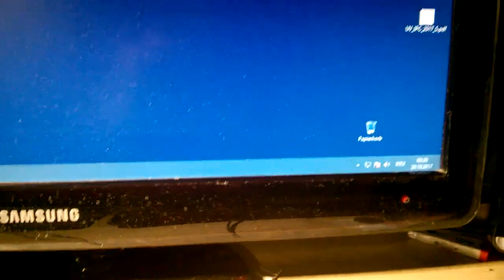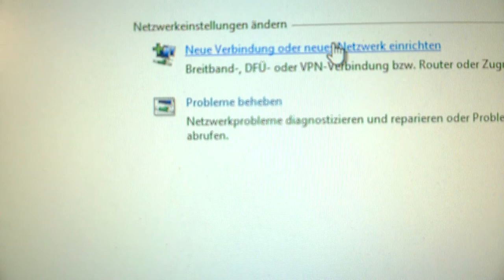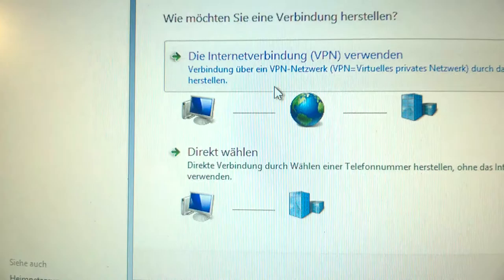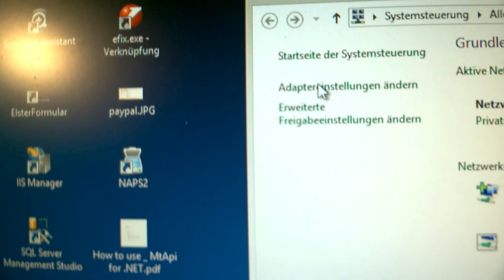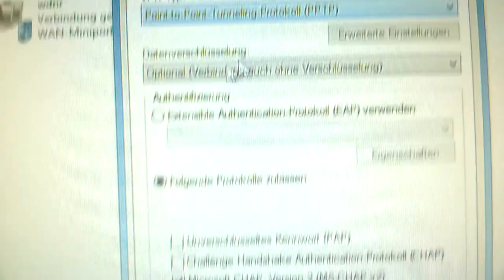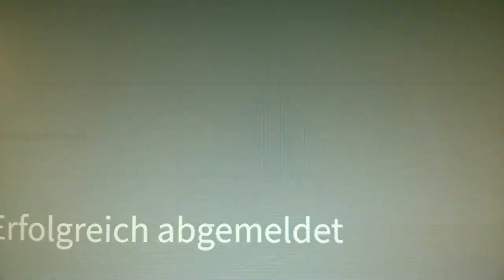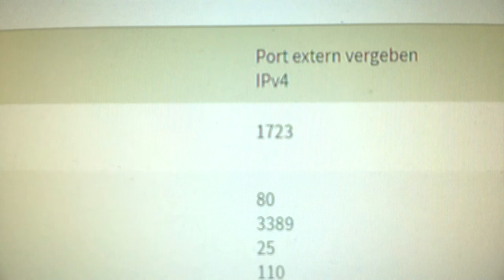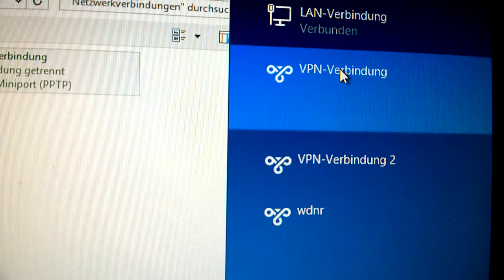Microsoft VPN-Connection over Internet HowTo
Short Description making a Microsoft VPN-Connection over the Internet.
This are the Client-Side Conditions.
On the Server-Side the Remote-Access-Service must installed and configured.

In the Pro-E Settings the License-Server must changed to our Host !!!